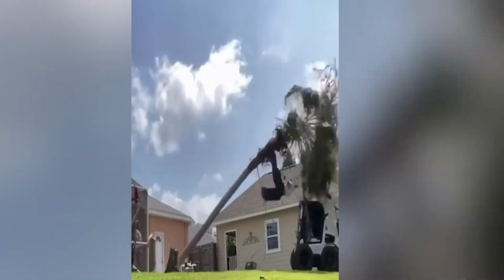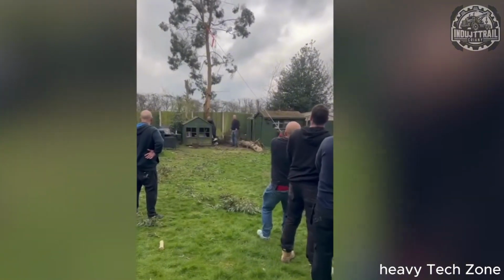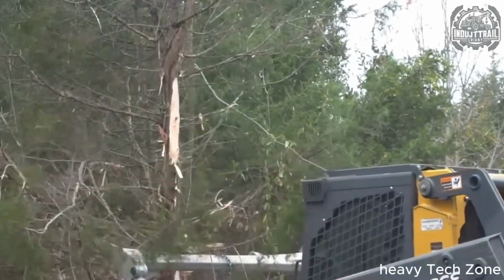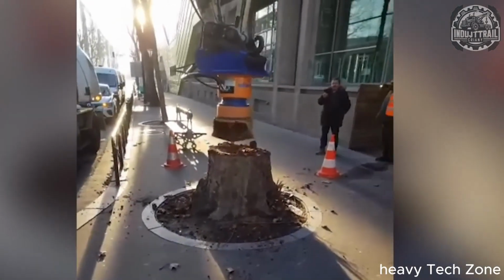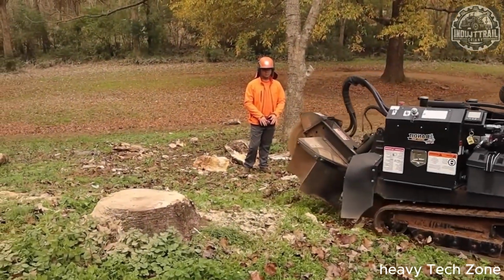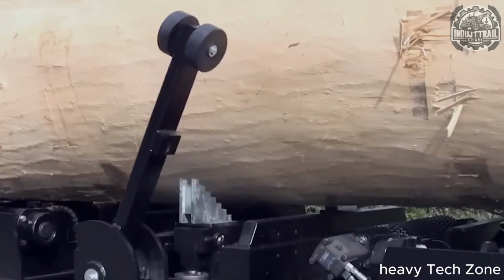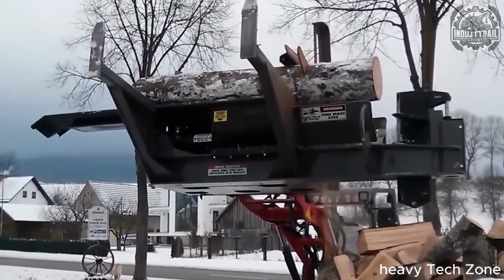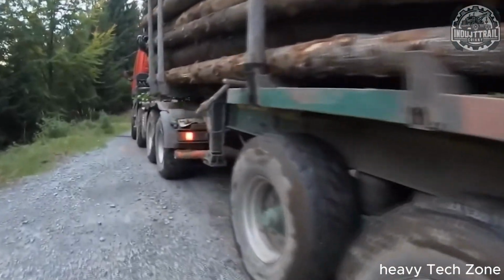Extreme Dangerous Fast Huge Chainsaw Cutting Trees Machine - Monster Stump Destroyer Excavator #34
🌲 Brace Yourself for Thrills & Shocks! 🌲

Get ready to dive into the intense world of tree-cutting accidents and logging gone wrong! This video is packed with moments that will leave you holding your breath. From massive trees collapsing unpredictably to heart-stopping chainsaw mishaps, we’ve got it all. 😱

🔥 What to Expect:

🌳 Falling Giants: Watch trees defy expectations and tumble in the most unexpected ways!
🪚 Chainsaw Drama: Split-second decisions that turn risky into downright dangerous.
🚜 Stubborn Stumps: See loggers battle against nature’s toughest obstacles.
🏗️ Epic Machines: Witness the power of the Woodcracker CS610 and the CBI Stump Shear, conquering challenges like never before!
💥 Safety Lessons in Action:
Each clip is not just a spectacle but a reminder of the risks these courageous workers face daily. From quick reactions to strategic problem-solving, this is a must-watch for anyone fascinated by the blend of skill, technology, and the raw power of nature. 🚨

💬 Join the Conversation:

Which accident shocked you the most?
What’s the craziest tree-cutting moment you’ve ever witnessed?

🎥 Don’t miss this high-adrenaline compilation—an unforgettable experience of logging accidents, extreme moments, and the incredible power of machines.